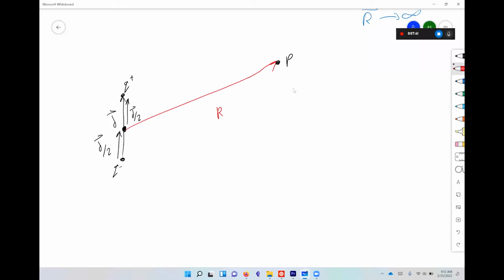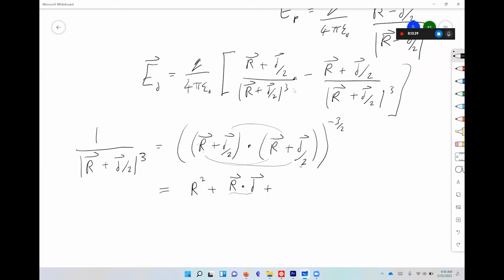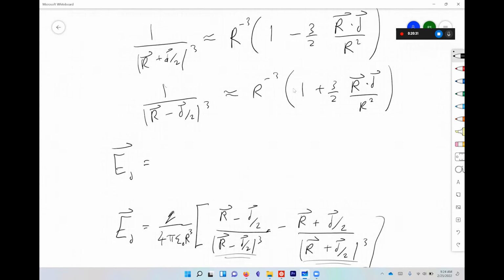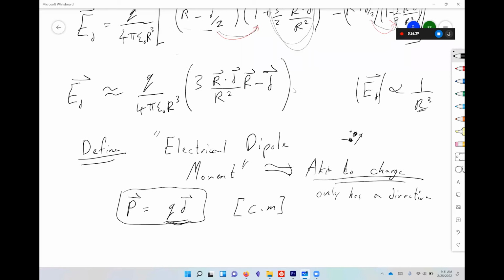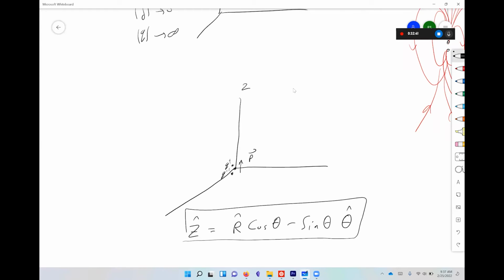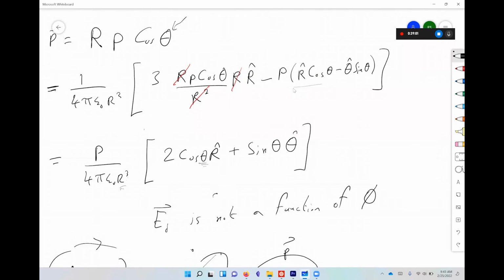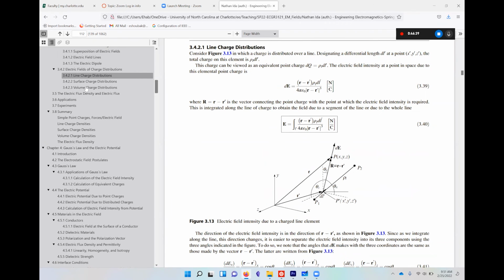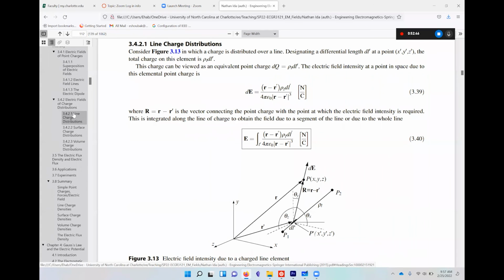SP22 ECGR3121 #12 ~ EM Fields: Electrostatics, The Electric Dipole